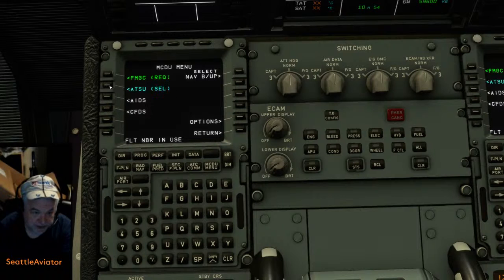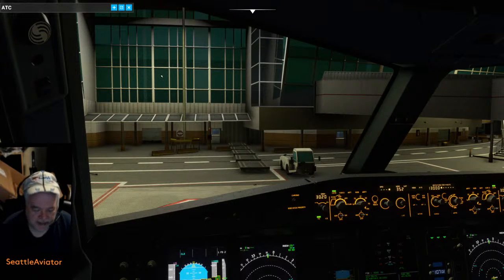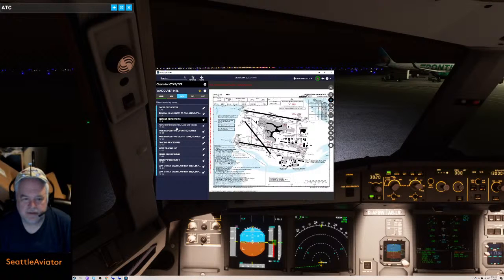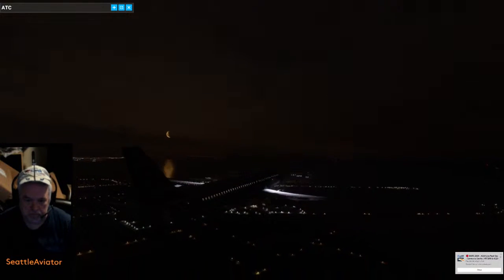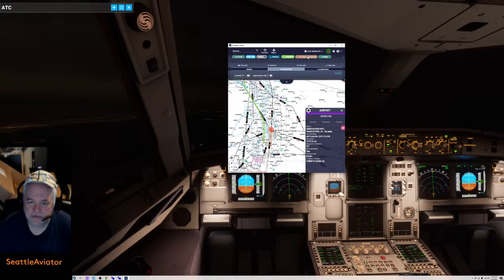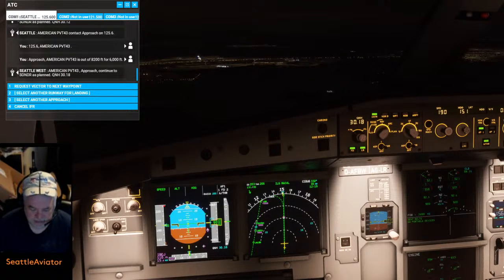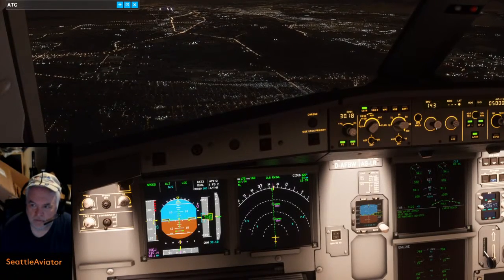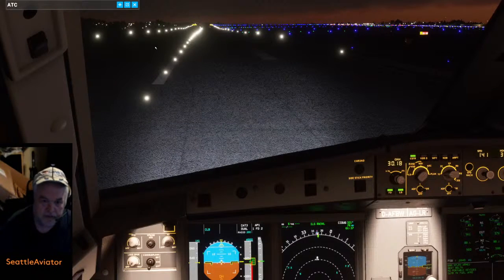MSFS CYVR to KSEA in the A320 NEO .. long lines at customs?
A320 Crew
Pilot2ATC
TrackIR

Streaming

Logi Capture
OBS
SimToolKitPro

Hardware
VKBSIM Gladiator Joystick
TCA Thrustmaster throttle quadrant
Razer NAGA Trinity mouse- for ATC response and 'push-to-talk' function
Razer Orbweaver-for view control